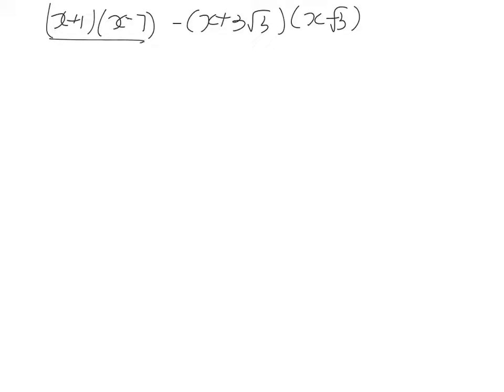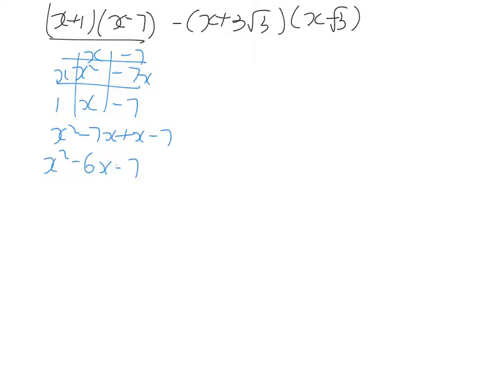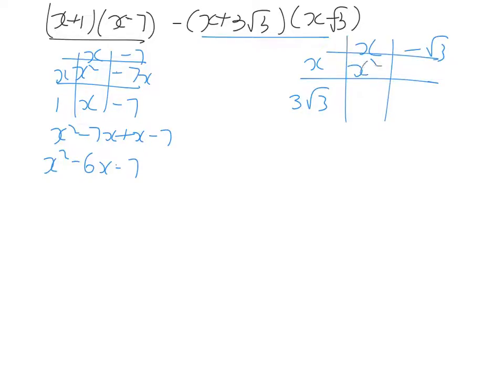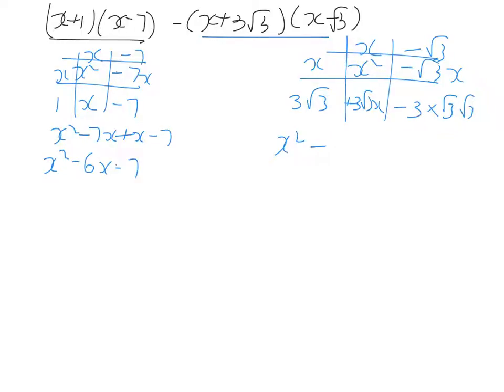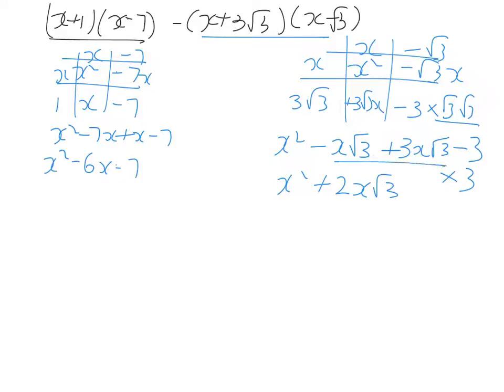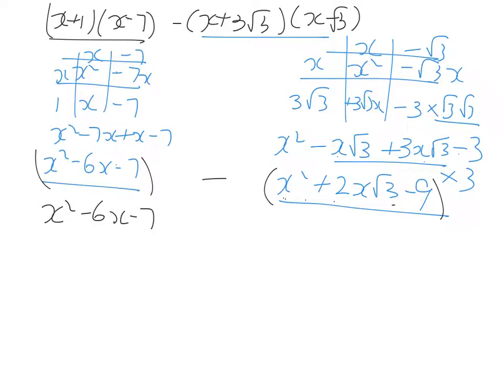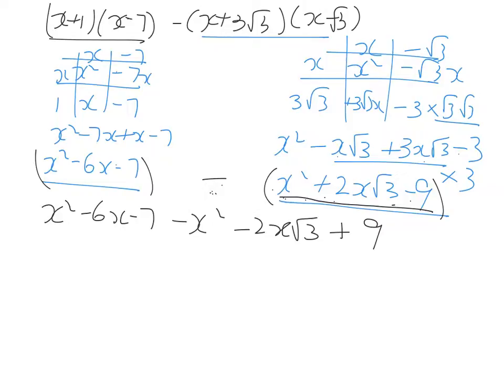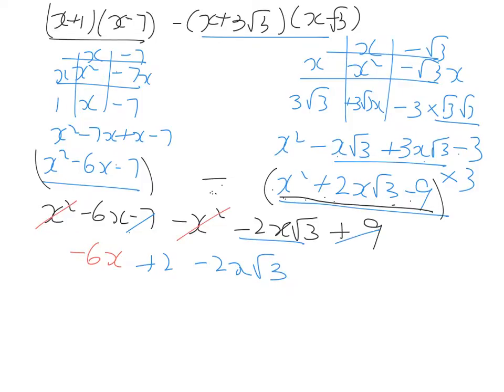MQ 10 7 2 5